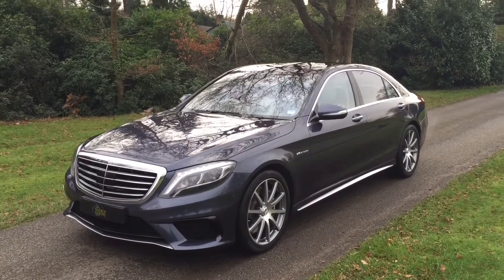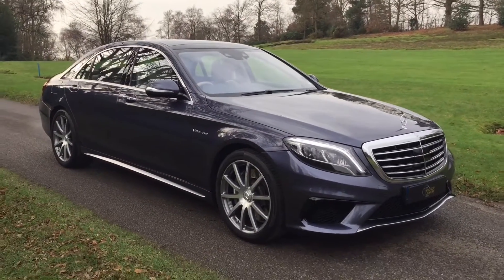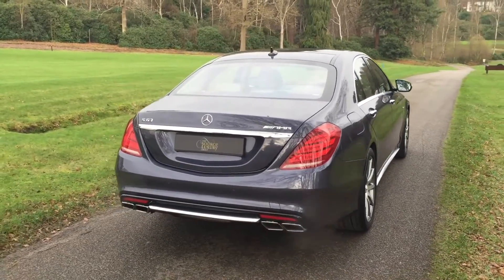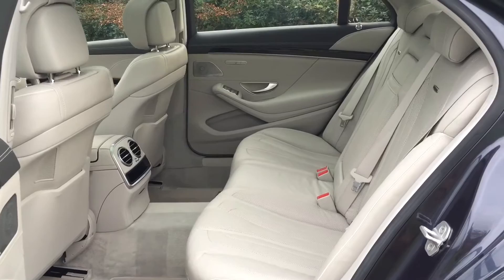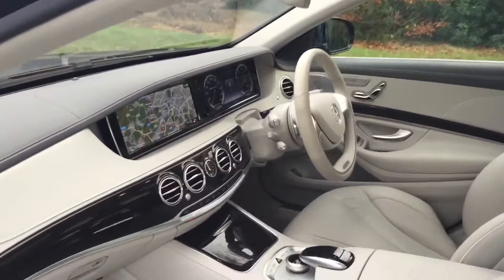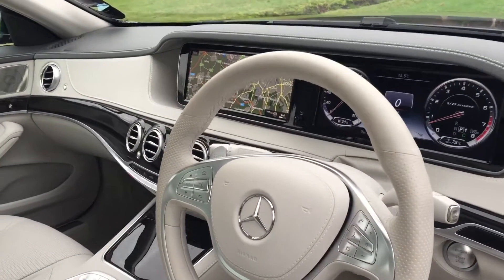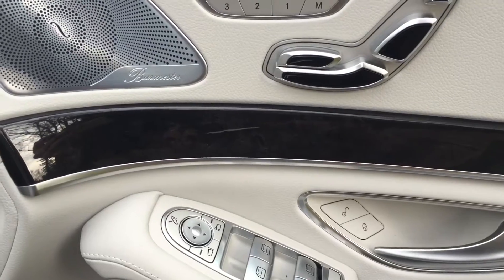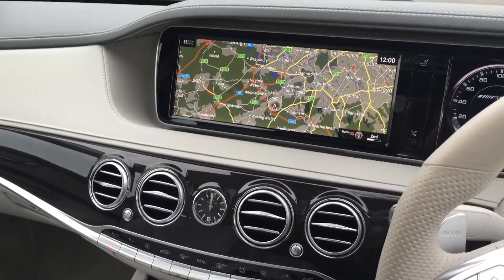2014 Mercedes Benz S63 AMG L for sale by Source Luxury Motor Cars and revving!!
2014 Mercedes Benz S63 AMG L for sale by Source Luxury Motor Cars and revving!!